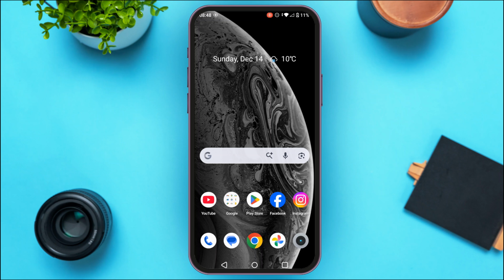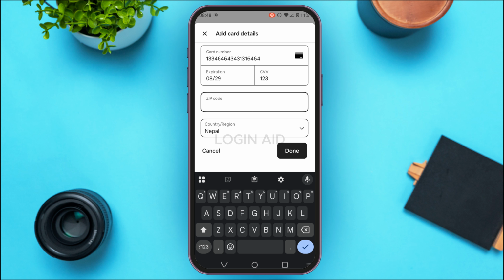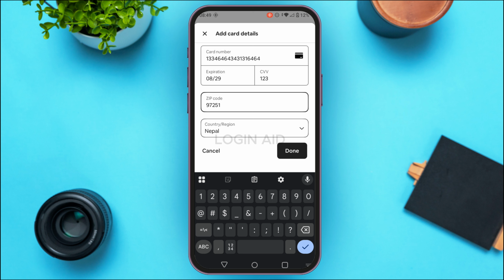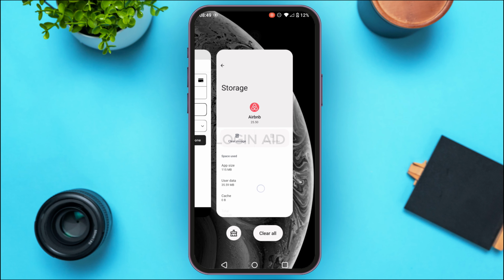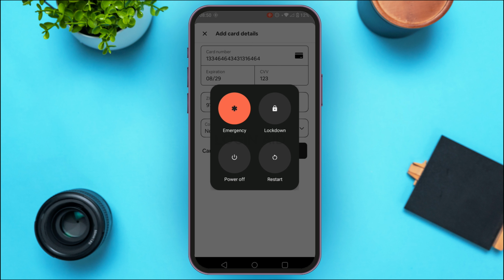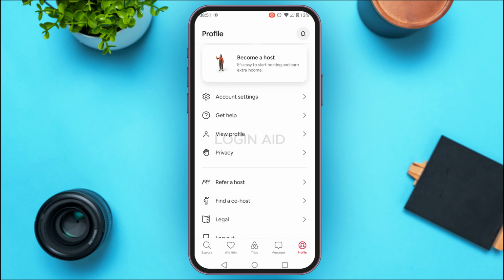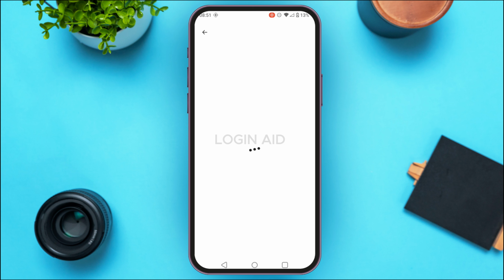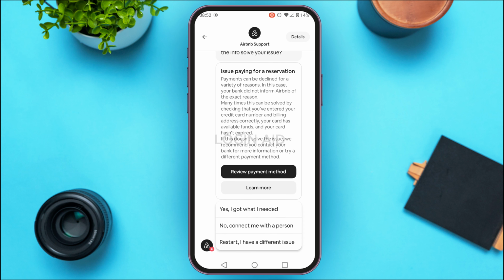How To Fix Airbnb Not Accepting Debit Or Credit Card | Troubleshoot Airbnb Payment Issues 2026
This tutorial explains the most common reasons Airbnb payment fails, including bank restrictions, incorrect card details, unsupported cards, and regional payment issues. Learn how to update payment information, contact your bank, use alternative payment methods, and resolve checkout errors quickly.